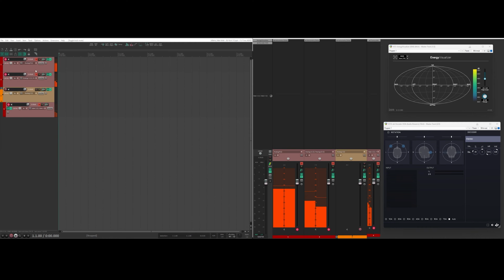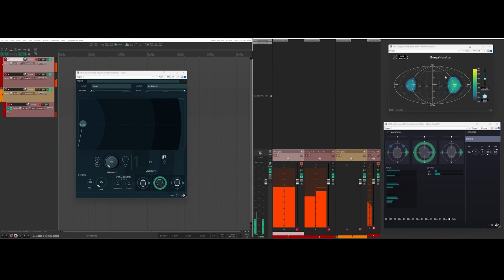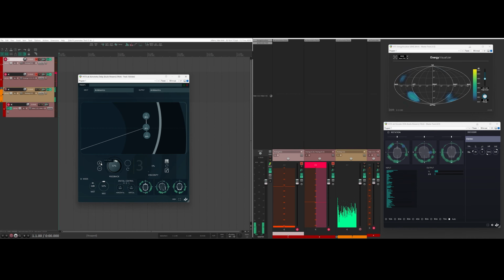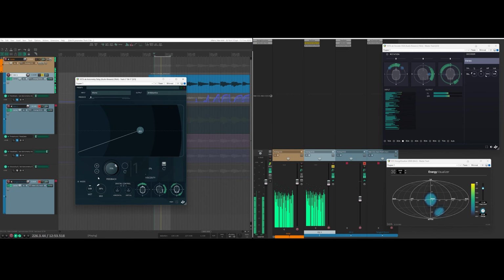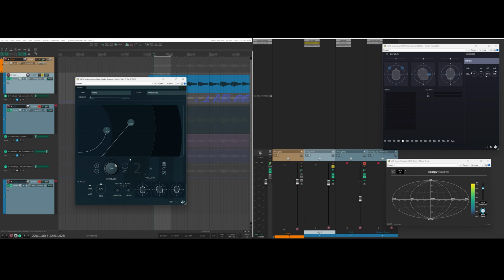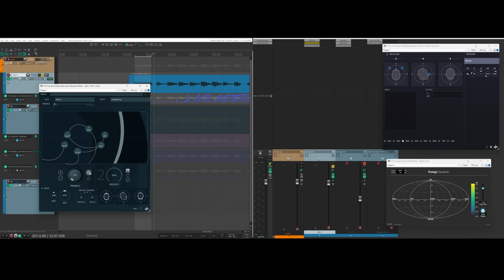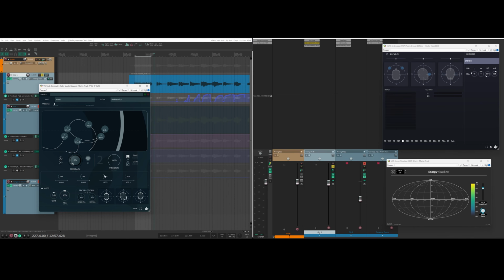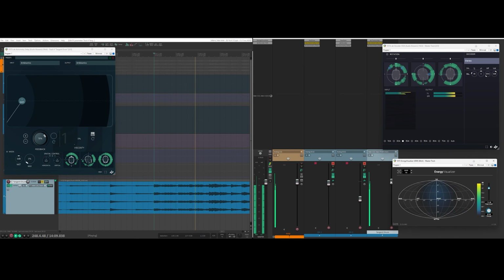ab Astrometry: Walkthrough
Timeline:
0:00 Intro
0:23 Traditional Delay Lines
2:19 Astrometry Delay Line
3:48 Astrometry with Mono
5:42 Astrometry with Stereo
8:10 Astrometry with Ambisonics
11:10 Controls Walkthrough
12:09 XY Pad (Time and Loudness)
13:21 Spot Reposition
13:36 Viscosity
15:15 Serial/Parallel Modes
17:57 Global Reposition
18:50 Demo 1
19:34 Dynamic Constellation
20:37 Modulators
22:32 Demo 2
23:53 Spatial Rotation
24:55 Ambisonics
27:19 Demo 3
28:17 Demo 4
30:50 Presets
32:38 Outro

‘ab Astrometry Delay’ is an advanced Multitap Three-dimensional Delay which features up to eight taps, each acting as an individual acoustic spot that envelops you in sound, transforming the space around your head.

Whether you're working with Mono, Stereo, or Immersive signals — 'ab Astrometry Delay' analyses the loudest coordinates of your soundfield, transforming them into distinct Acoustic Spots. These spots exist per tap and can bounce in a three-dimensional manner around your head for an immersive auditory experience.

Within 'ab Astrometry Delay', you can configure each tap to either process audio serially, following the previous tap, or in parallel, directly from the source signal. Each tap offers customizable controls for 'Viscosity' (sound elasticity), loudness, and timing—adjustable freely or synced with your DAW from 64th Triplets to 2nds.
Moreover, four modulators can be assigned to most controls for unique constant transformations in your sound.

‘ab Astrometry Delay’ is compatible with Mono, Stereo, and Ambisonics sources (1OA through 7OA*) and will output Stereo and Ambisonics signals (1OA through 7OA*) that can later be decoded to ANY speaker array imaginable. From Binaural Stereo, to Surround, Dolby Atmos layouts and even custom speaker arrays.